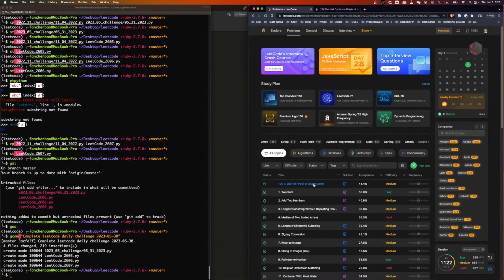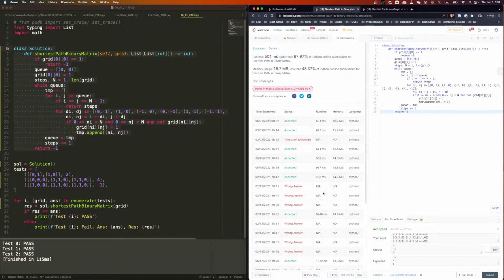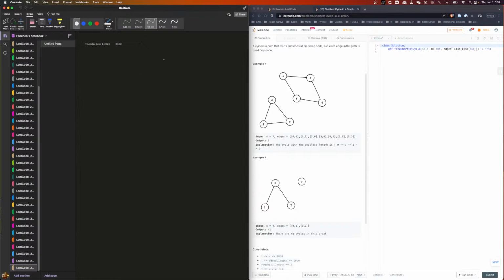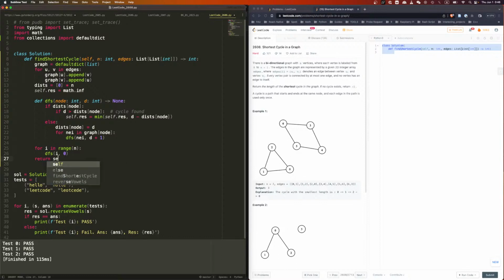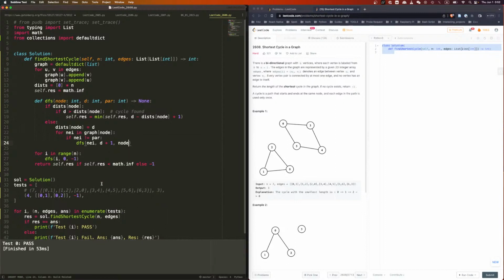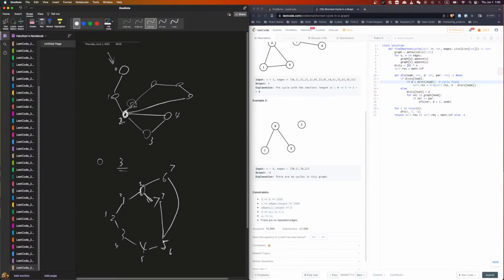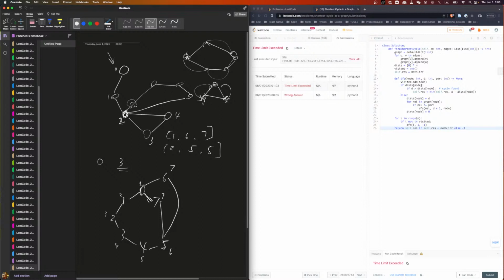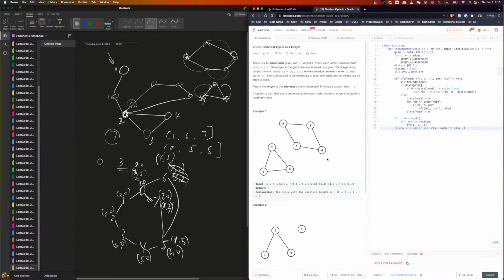2023-06-01 LeetCode 1091 & 2608 (Incompleto)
2608 no debería ser tan difícil porque recuerdo que había solucionado algo semejante hace mucho tiempo. Pero no me di cuenta como se soluciona.